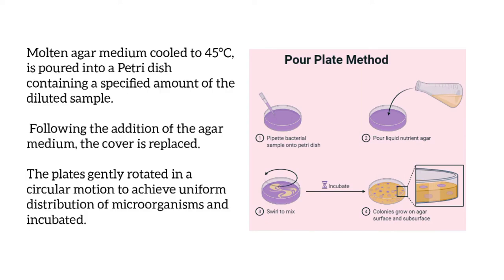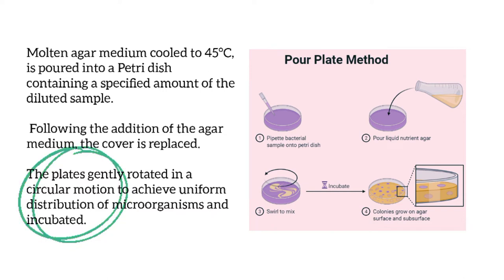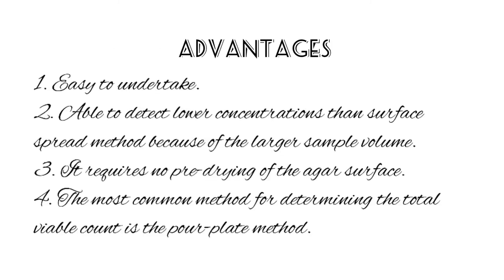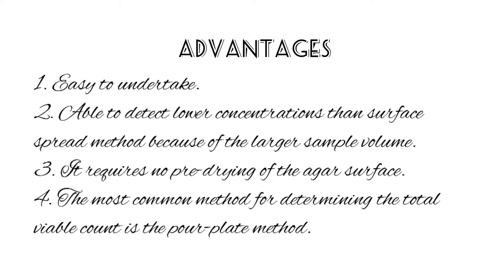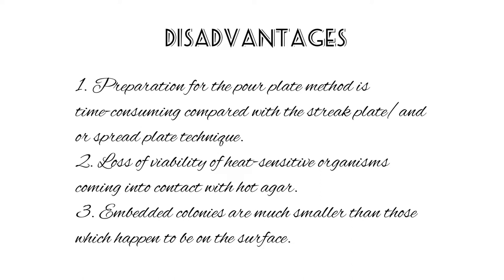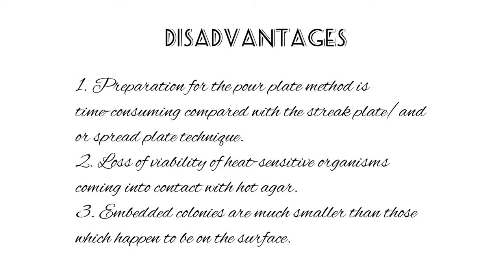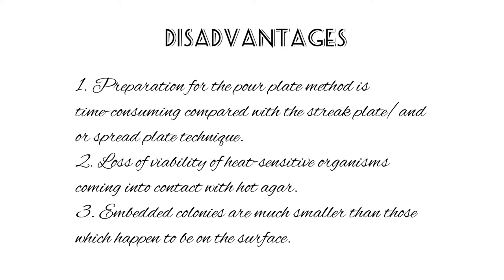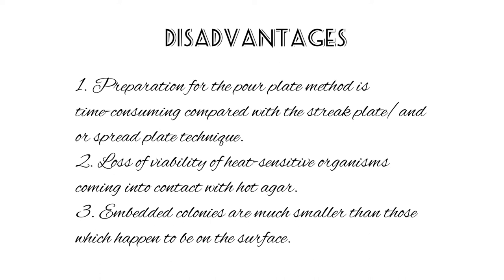What is a Pour Plate method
In this video tutorial, you will learn about the pour plate ..how it is done, what are the advantages and disadvantages of this method...some precautions you need to take while doing this method.